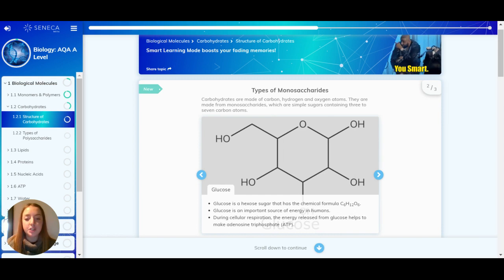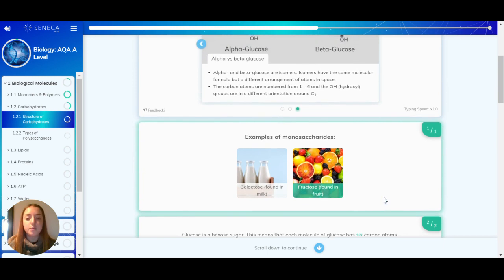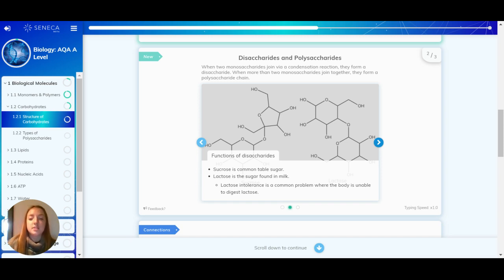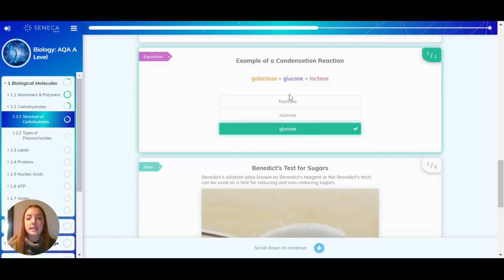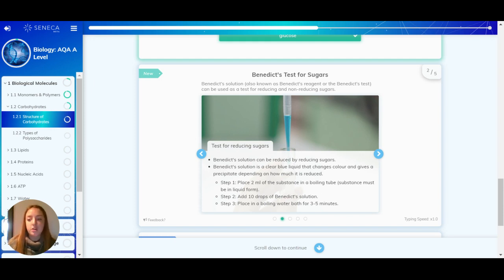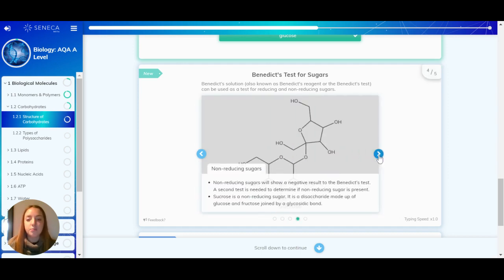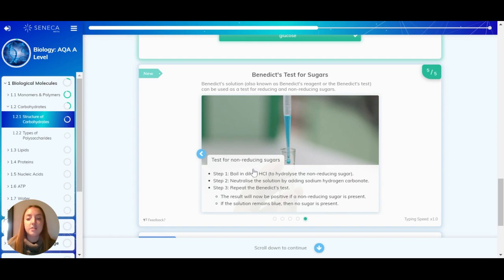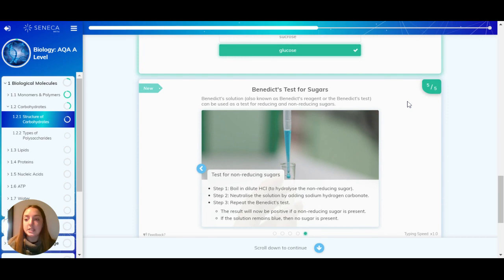A Level Biology - Structure of Carbohydrates - Seneca - Learn 2x Faster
Liz looks at the structure of carbohydrates for your A Level Biology exam. In this episode, she will look at monosaccharides, disaccarides and how to test for the presence for reducing and non-reducing sugars.